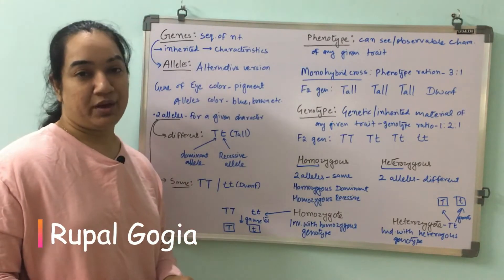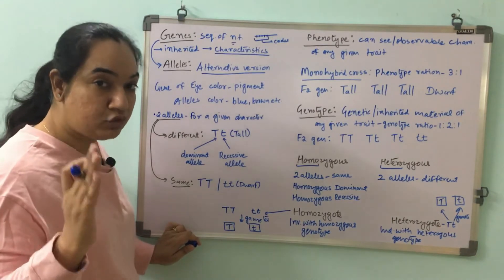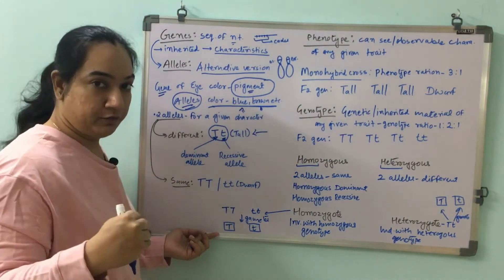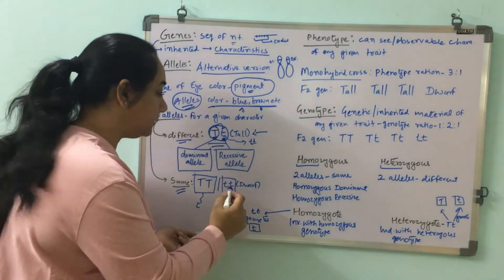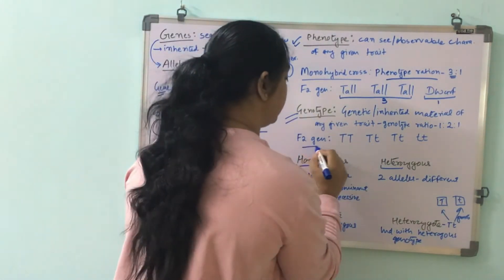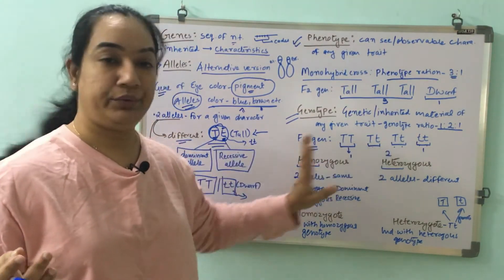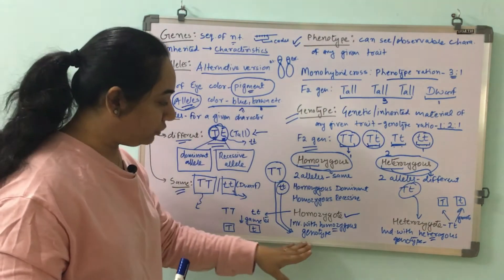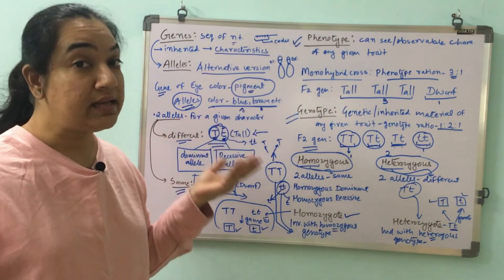Genes & Alleles | Genotype & Phenotype | Homozygous & Heterozygous | Homozygote & Heterozygote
This video is about Genes & Alleles | Genotype & Phenotype | Homozygous & Heterozygous | Homozygote & Heterozygote.

Unacademy FREE Revise India series for CSIR UGC NET NOVEMBER 2020 starting from 1st November to 15th November. Join the link and attend the series of Free 👉🏻

This video explains the basic terms we use in Genetics such as genes and alleles as well as dominant and recessive alleles, what is genotype, genotype ratio, phenotype and phenotype ratio, difference between homozygous and heterozygous as well as homozogote and heterozygote.

I hope this video helps you and wish you all the very best 😇

👩🏻‍🏫 Are you Preparing for CSIR-NET? This video is for you. How to Prepare for CSIR NET exam Life Sciences | CSIR NET Life Sciences Strategy with Study Plan

🙋🏻‍♀️. Don't forget to say hi to me on Instagram @rupalgogia

✍🏻 Want to know how make some amazing notes? This one is for you. How to make effective biology notes
Want to understand more about coronavirus life cycle? Watch this video. You might like How the Coronavirus Infects Human Cells | Coronavirus Life Cycle | What is SARS-CoV-2 & COVID-19?
Want some of my own handwritten notes? Difference between Atoms, Molecules, Elements & Compounds | With Downloadable Notes.

Who am I? Want to know my story? My Journey | My Endometriosis Story | Why I Quit PhD| How I Became a YouTuber

Keep Learning.
Love,
Rupal ❤️